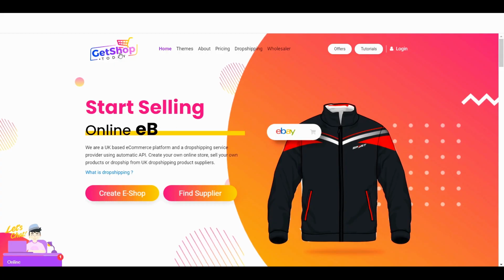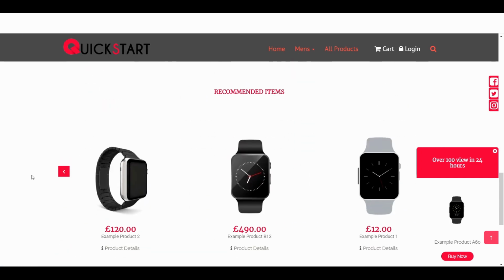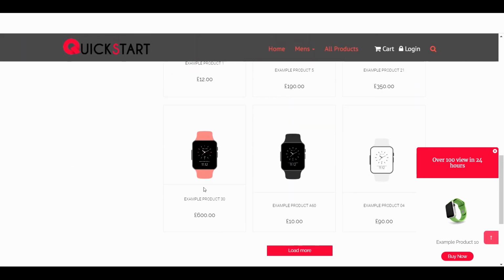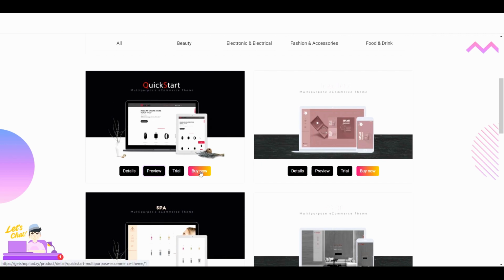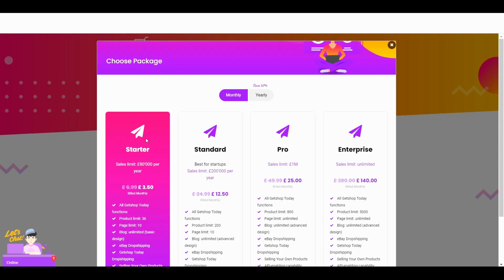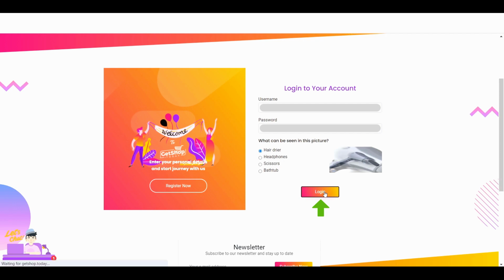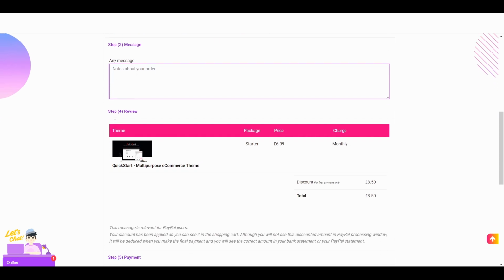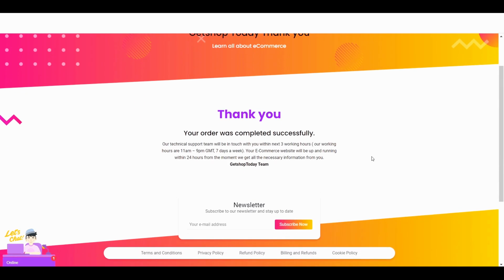02 How to buy Getshop Today web subscription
How to buy Getshop Today web subscription when using Getshop Today eCommerce platform.

Create your own online store, sell your own products or dropship from UK dropshipping product suppliers using Getshop Today eCommerce platform.